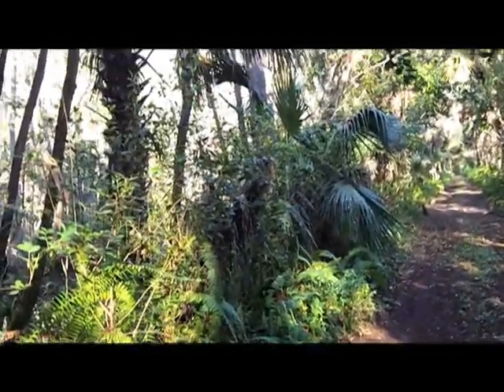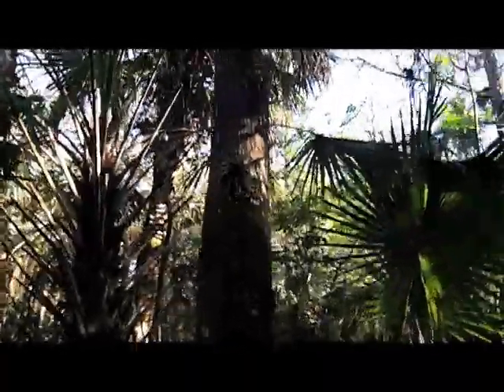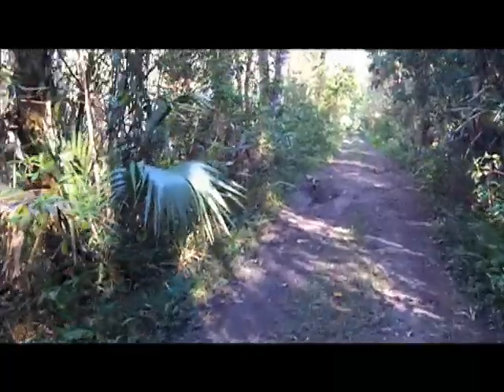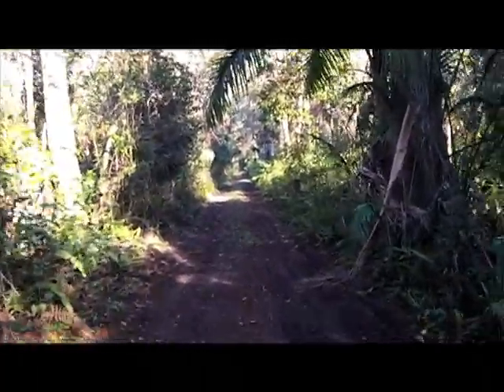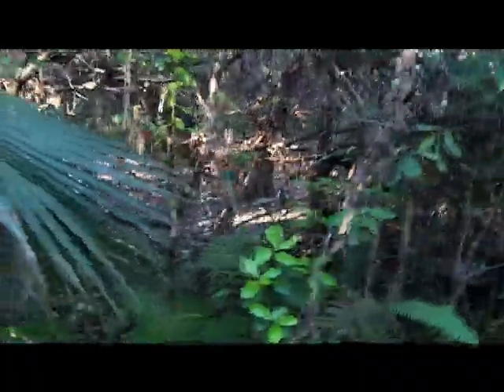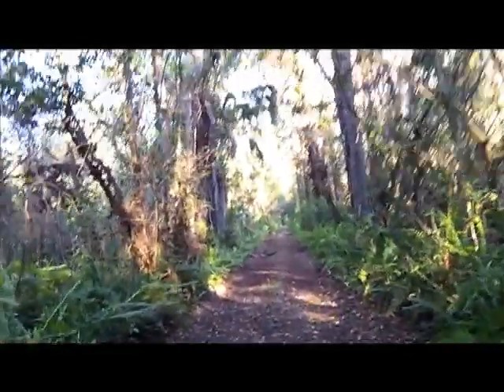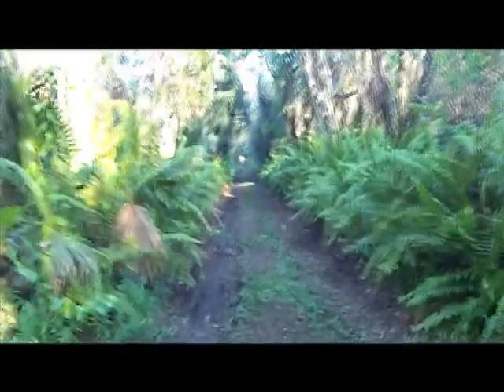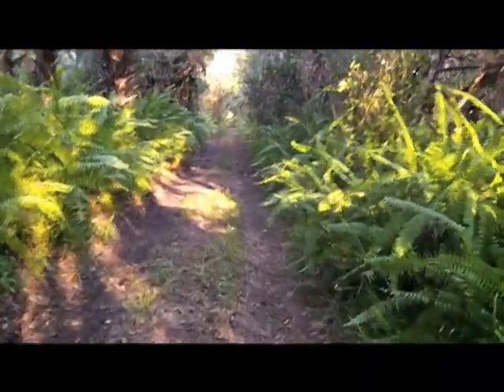Fakahatchee Hiking ep.1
Tommy talks about the Fakahatchee Strand Preserve State Park and out of no where four Florida Panthers are spotted!